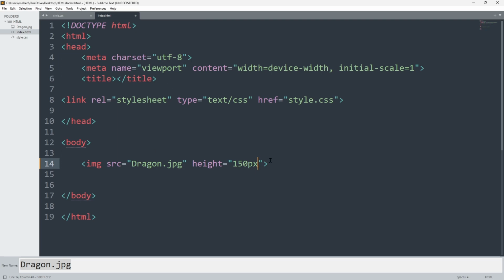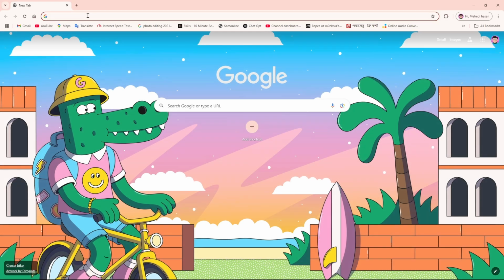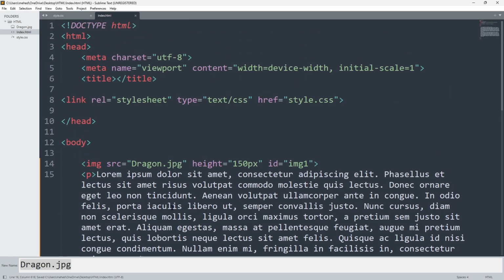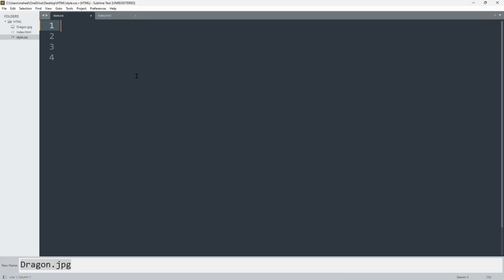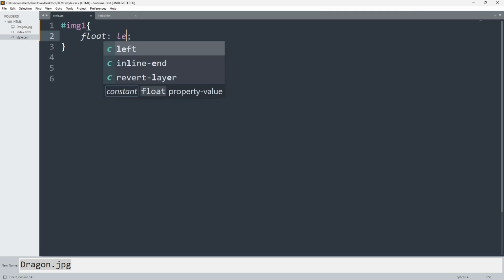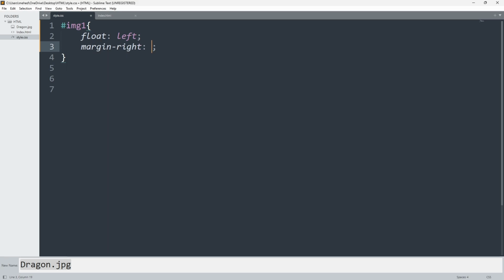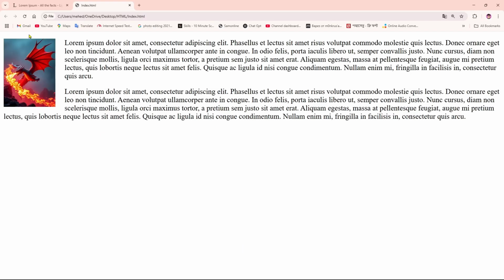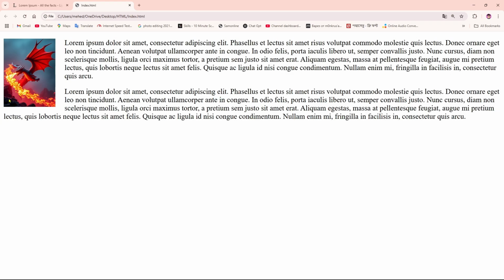🔥 How to Change CSS Float Like a Pro! | Master CSS Floating in Minutes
Want to control the layout of your web pages like a pro? 🚀 In this tutorial, I'll show you how to change CSS float to align elements exactly the way you want! Whether you're a beginner or an aspiring web developer, this step-by-step guide will help you master CSS floating effortlessly.

🔹 Topics Covered:
✅ What is CSS Float?
✅ How to Change & Use Float in CSS
✅ Left, Right, None & Inline-Block Explained

💡 Bonus Tip: If float isn’t working as expected, I’ll show you an alternative method to achieve the same effect using Flexbox & Grid!